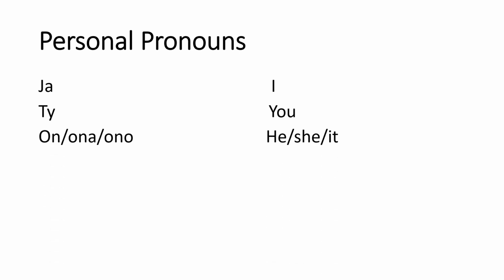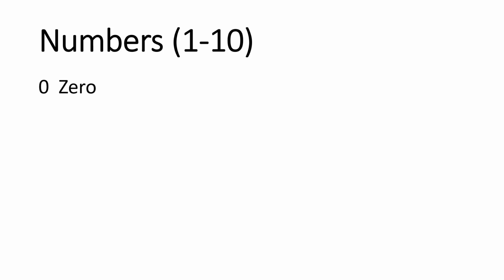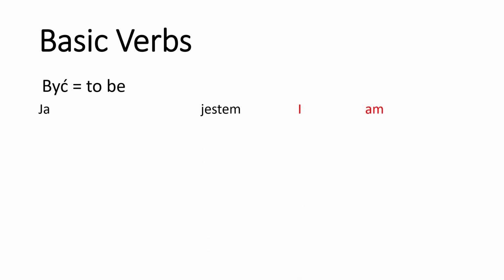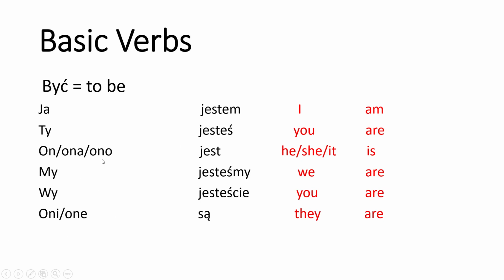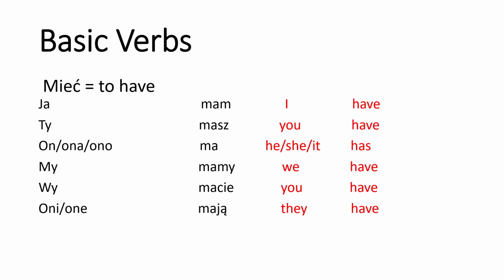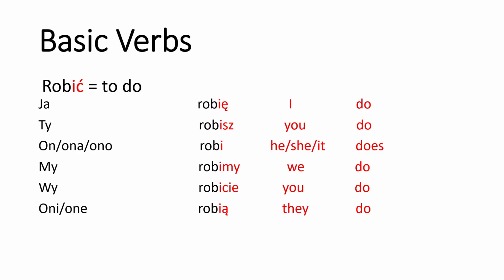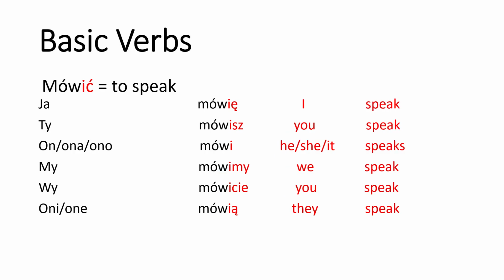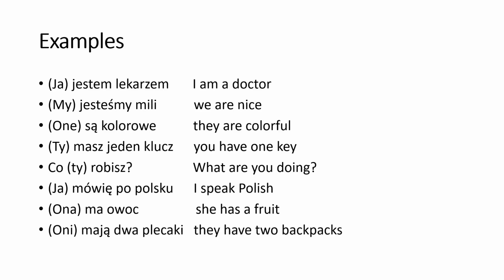Polish lessons (tenses and numbers for beginners Part #1) - Easy Polish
Join me on Discord for group learning and meeting other people learning Polish by clicking on this . Learn Polish by visiting my playlists and choosing the courses that best suits you, good luck and have fun.
It's the first thing you need to learn in the polish language. A bit off everything makes it easy and fun for the learner. Therefore, in this video we will see personal pronouns, basic verbs, numbers and some conjugations as well. Have fun and learn!
The Polish language is a beautiful language, and it is not hard at all if you learn its parts before the its whole. I have posted here many playlists that are available for you to learn and fill any gap you have in the Polish language whether it's in grammar, vocabulary, or concept. Even if you don't know anything about the Polish language, you can check the playlist Polish for beginners where you can start learning Polish from scratch by clicking
You  have a whole Polish course available for you for free and you have to give nothing in return. Enjoy learning!!
✔Become a supporter to help keep even more content coming, and feel free to donate as it will help keep these videos flowing and free. Easy Polish